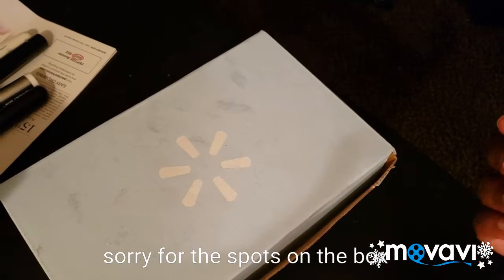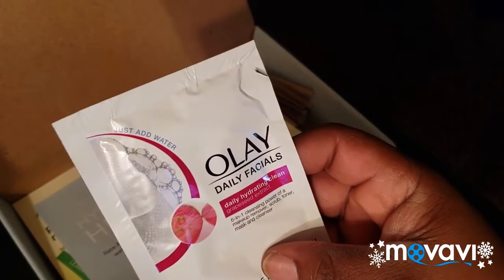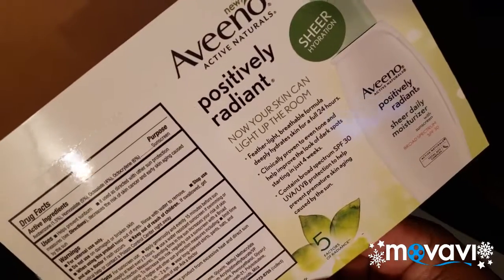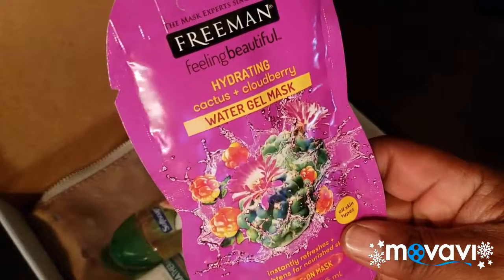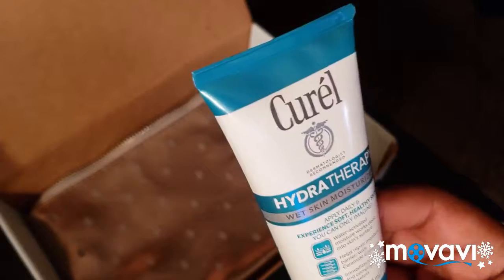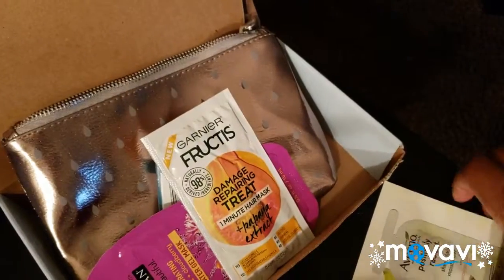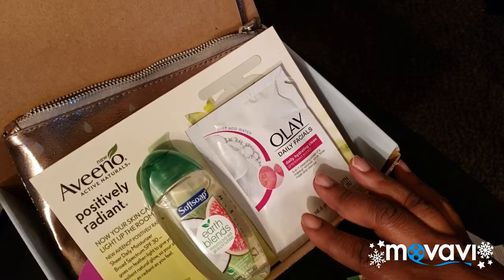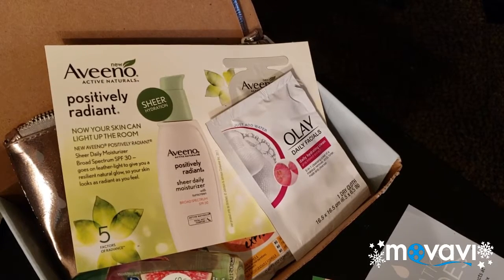Walmart beauty box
You get this box 4 times a year.  Winter, spring, summer, and fall.